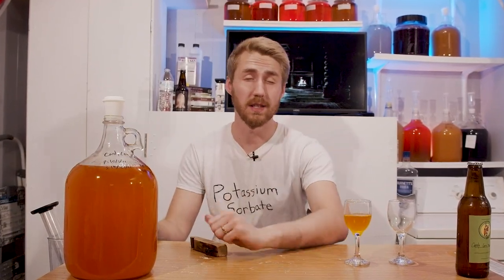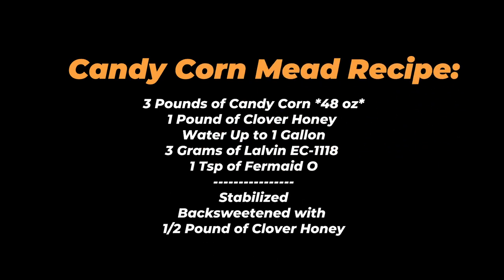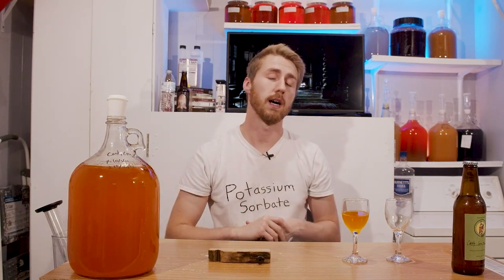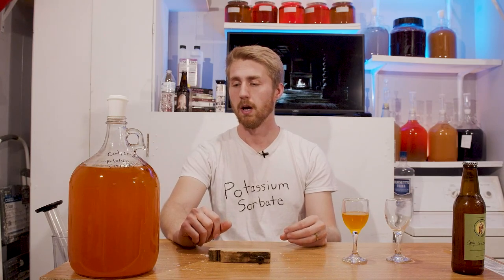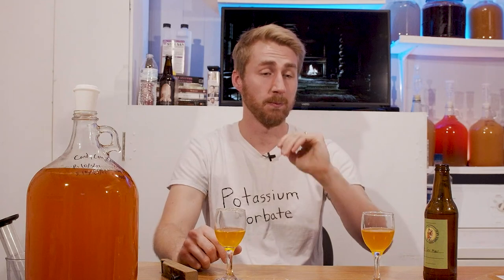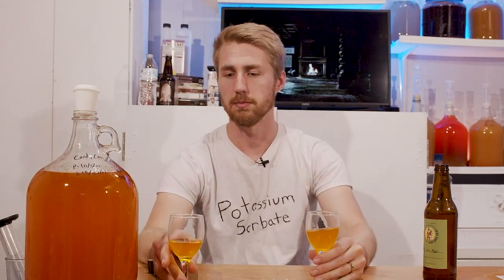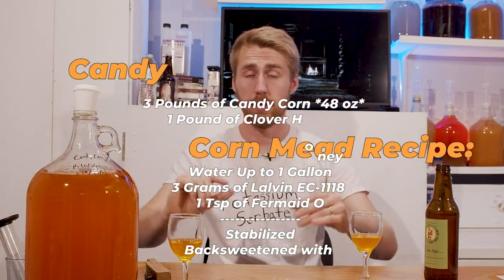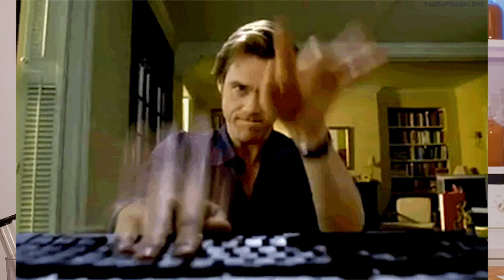A Spooky Halloween Mead Recipe (Candy Corn Mead)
Today we're making a Candy Corn mead in honor of Halloween! This mead is rather spooky and unnatural to say the least. There is going to be a ton of discount candy on the shelves soon, which means you might end up being able to get candy corn for cheap. Check out the recipe below and enjoy your halloween!

Candy Corn Mead Recipe:

3 Pounds of Candy Corn
1 Pound of Clover Honey
Water Up to 1 Gallon
3 Grams of Lalvin EC-1118
1 Tsp of Fermaid O
Stabilized with Potassium Sorbate & Metabisulfite
Backsweetened with 1/2 Pound of Clover Honey